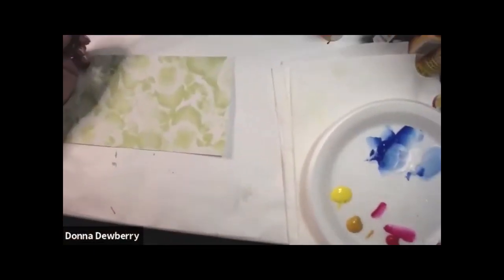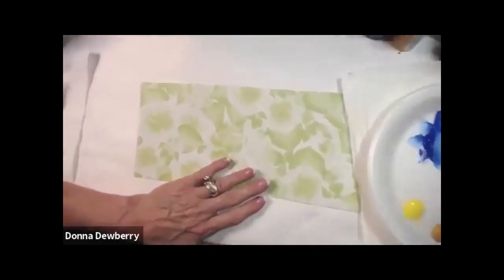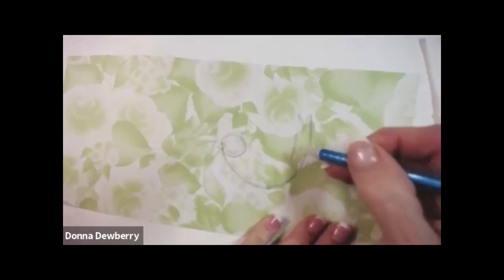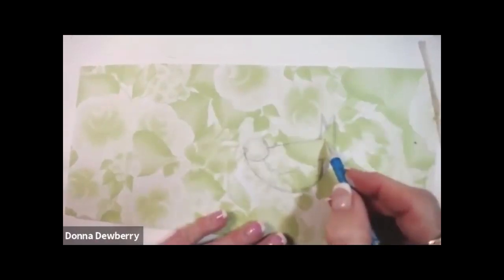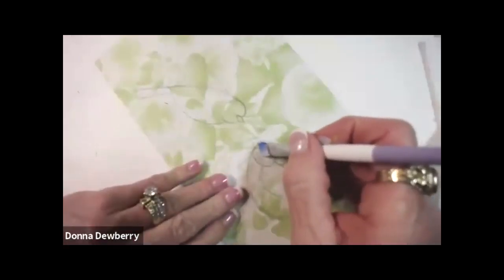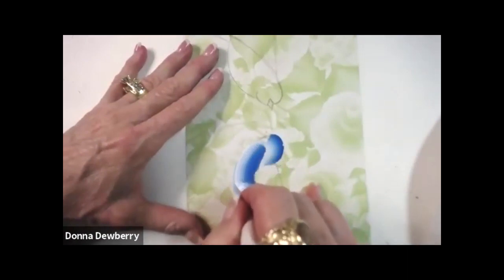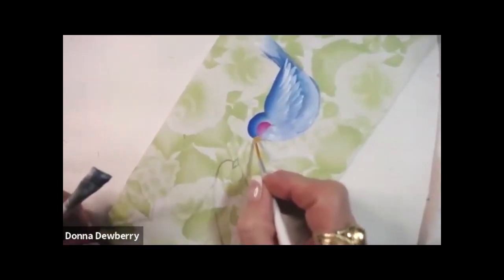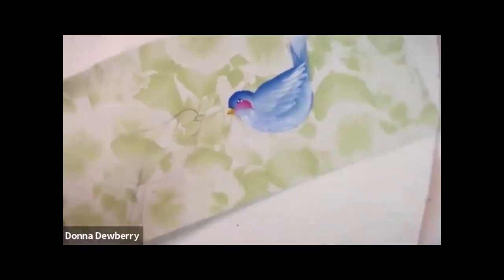Learn to Paint - FolkArt One Stroke: Relax and Paint With Donna - Blue Birds | Donna Dewberry 2020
Relax and Paint with me - Donna Dewberry.  Enjoy this fun and relaxing time with me just painting stress free!  I just love to paint birds of all types.  In this video I show you how to quickly sketch two sweet whimsical Blue Birds and bring them to life with my One Stroke painting technique.